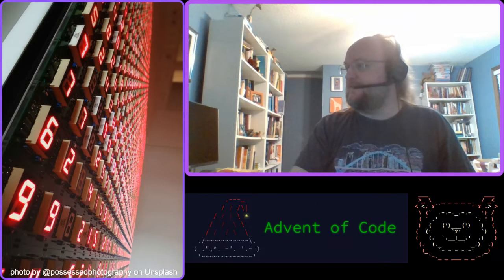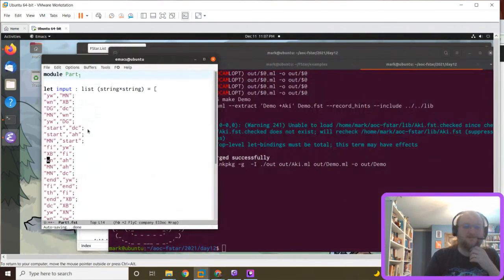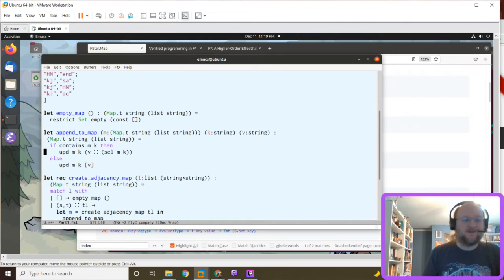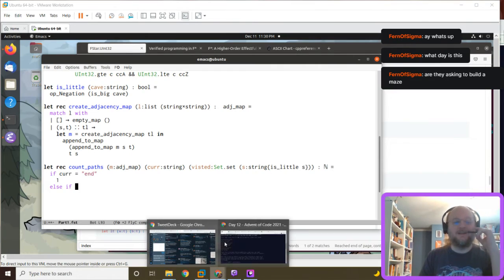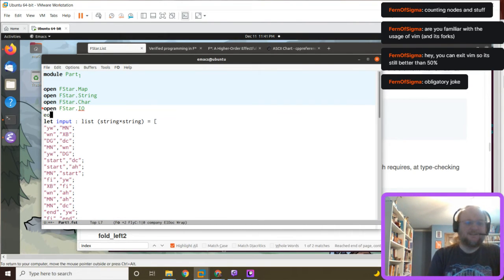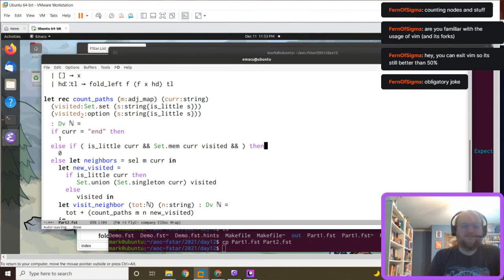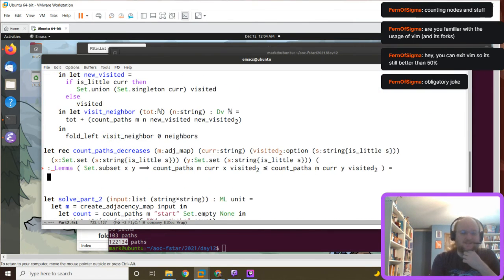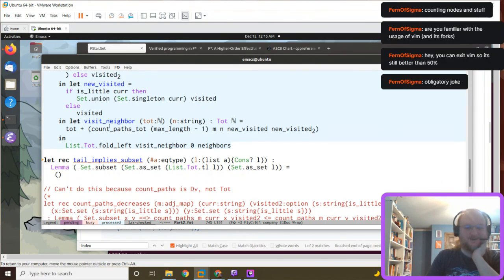Advent of Code 2021 day 12 solution in F*